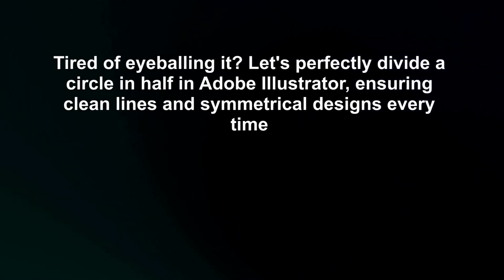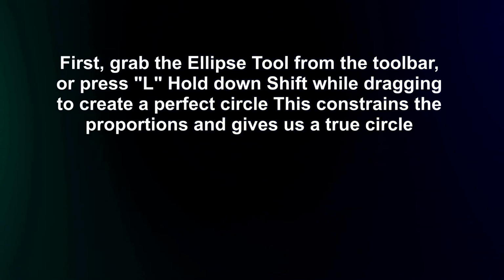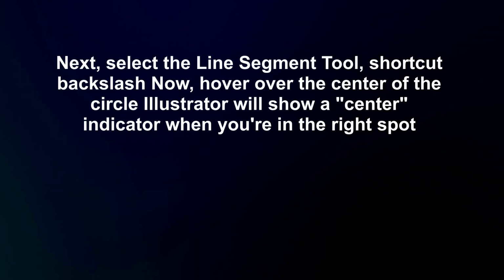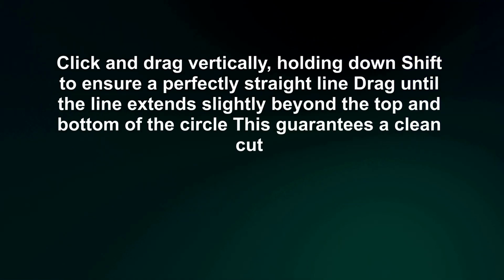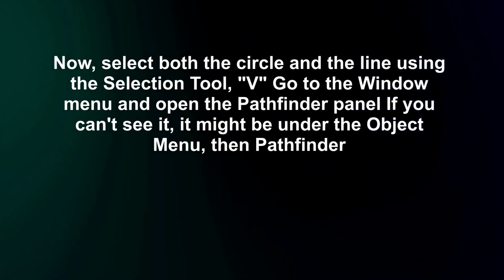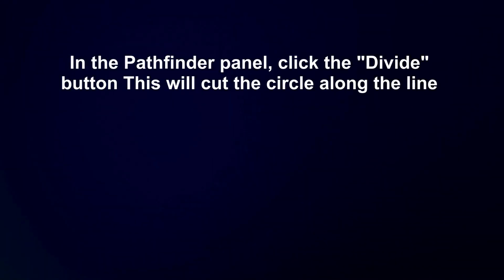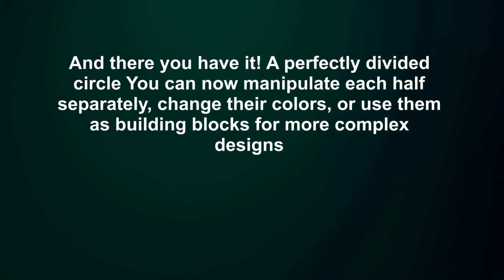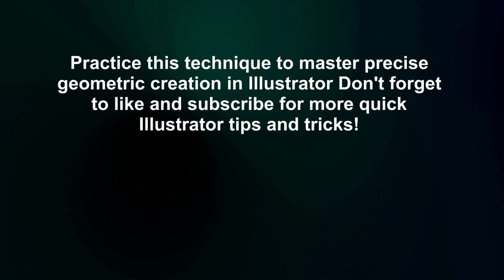How to Divide Circle Into Two Parts Adobe Illustrator - GUIDE!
How to Divide Circle Into Two Parts Adobe Illustrator explains simple methods for accurately dividing a circle into two equal halves using Illustrator's tools, essential for creating symmetrical designs and precise geometric shapes.

00:00 Intro
00:06 Create a Perfect Circle
00:13 Draw a Line Through the Center
00:23 Open Pathfinder and Divide
00:31 Ungroup the Halves
00:35 Perfectly Divided Circle